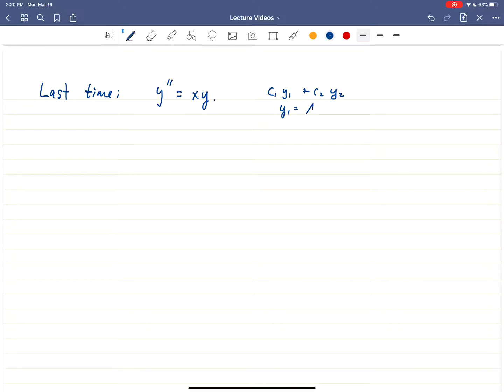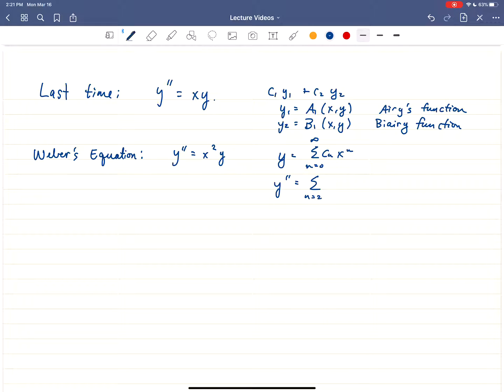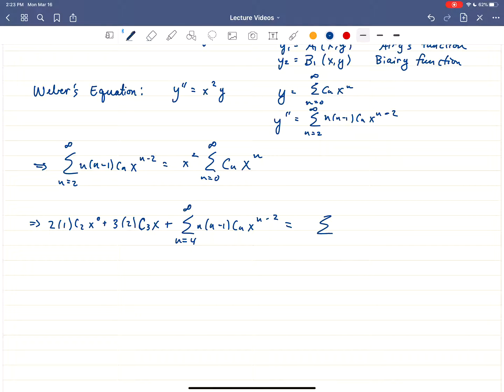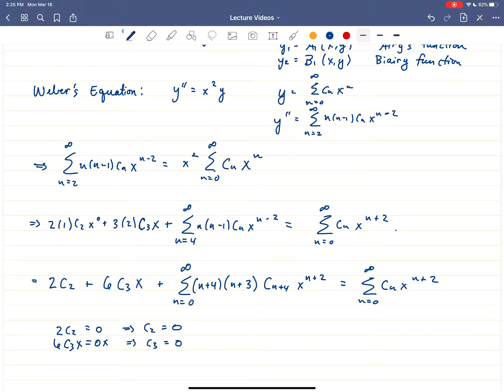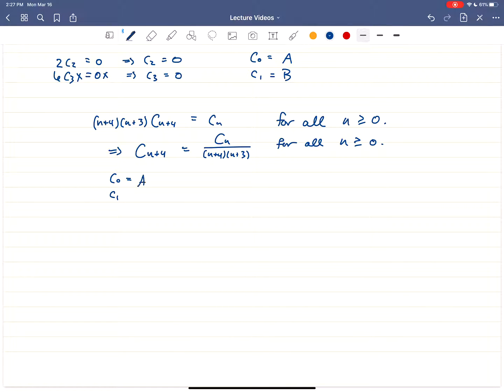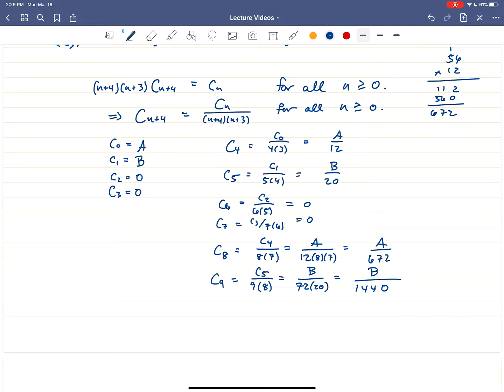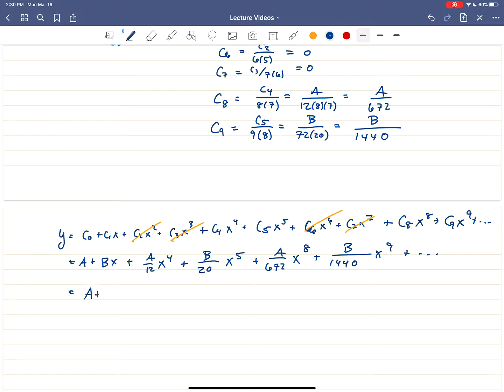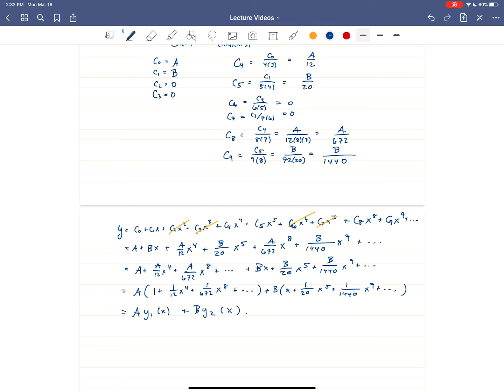Weber's Equation y'' = x^2y